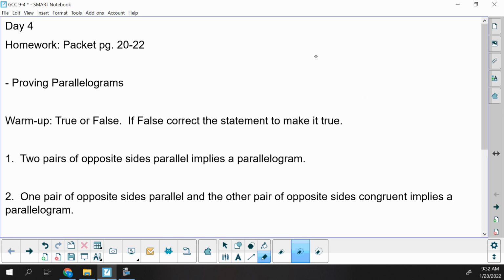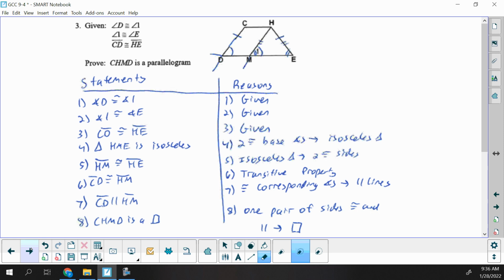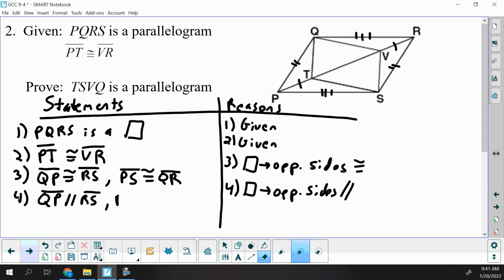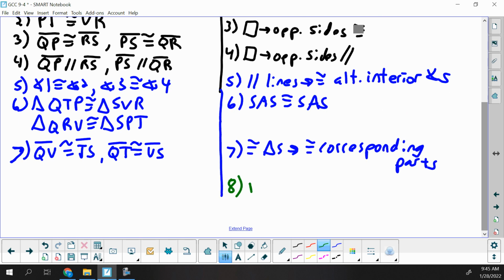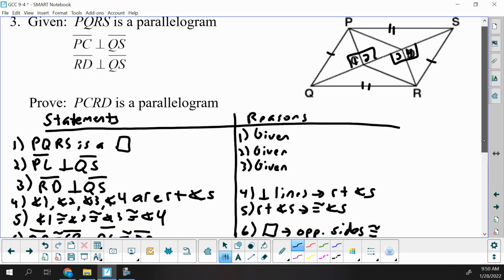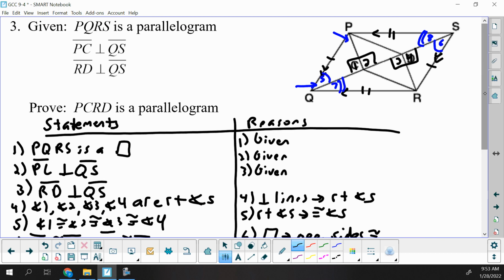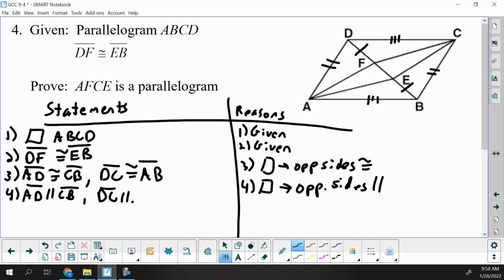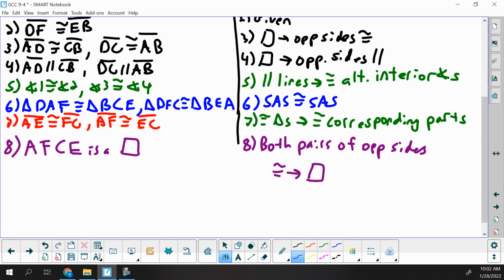Geometry Unit 9 Day 4